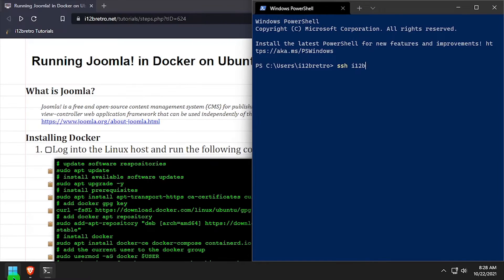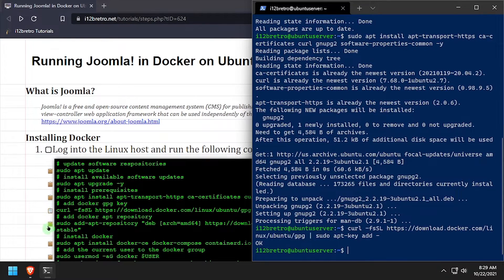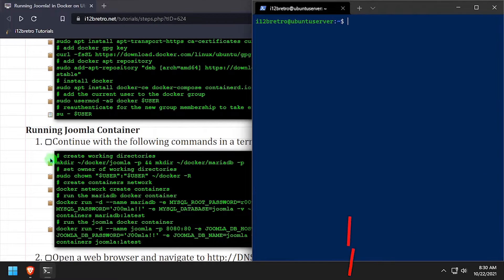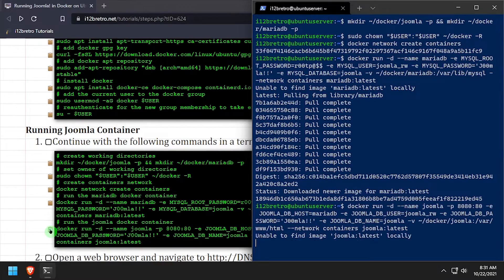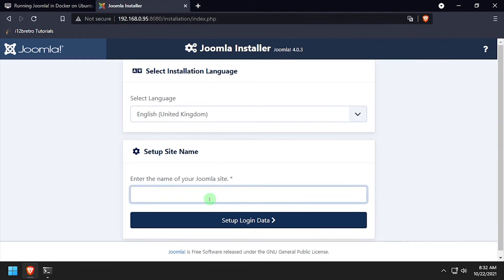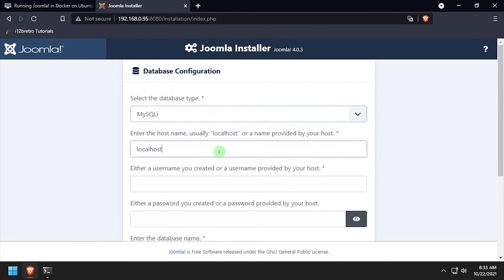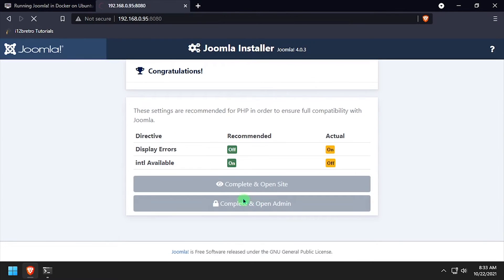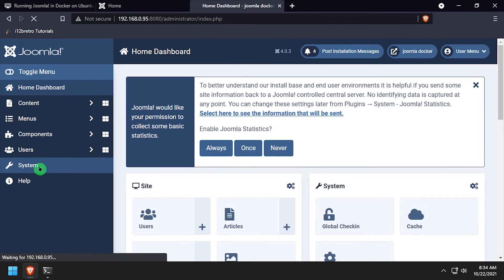Running Joomla! in Docker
What is Joomla?
Joomla! is a free and open-source content management system (CMS) for publishing web content. Over the years Joomla! has won several awards. It is built on a model–view–controller web application framework that can be used independently of the CMS that allows you to build powerful online applications.

Installing Docker
   01. Log into the Linux host and run the following commands in a terminal window
         # update software respositories
         # install prerequisites
         sudo apt install apt-transport-https ca-certificates curl gnupg2 software-properties-common -y
         # add docker apt repository
sudo add-apt-repository "deb [arch=amd64] $(lsb_release -cs) stable"
         # install docker
         su - $USER

Running Joomla Container
   01. Continue with the following commands in a terminal window
         mkdir ~/docker/joomla -p && mkdir ~/docker/mariadb -p
         # create containers network
         docker network create containers
         docker run -d --name mariadb -e MYSQL_ROOT_PASSWORD=r00tp@$$ -e MYSQL_USER=joomla_rw -e MYSQL_PASSWORD='J00mla!!' -e MYSQL_DATABASE=joomla -v ~/docker/mariadb:/var/lib/mysql --network containers mariadb:latest
         # run the joomla docker container
         docker run -d --name joomla -p 8080:80 -e JOOMLA_DB_HOST=mariadb -e JOOMLA_DB_USER=joomla_rw -e JOOMLA_DB_PASSWORD='J00mla!!' -e JOOMLA_DB_NAME=joomla -v ~/docker/joomla:/var/www/html --network containers joomla:latest
02.
   03. The Joomla! setup screen should be displayed
   04. Select a Language and set the site title ≫ Click Setup Login Data
   05. Create an admin/super user account ≫ Click Setup Database Connection
   06. Enter the database configuration as follows:
         Database Type: MySQLi
         Host Name: mariadb
         Username: joomla_rw
         Password: J00mla!!
         Database Name: joomla
         Table Prefix: jmla_
   07. Click the Install Joomla button
   08. When the installation completes, click on the Completed & Open Site button
   09. Welcome to Joomla!